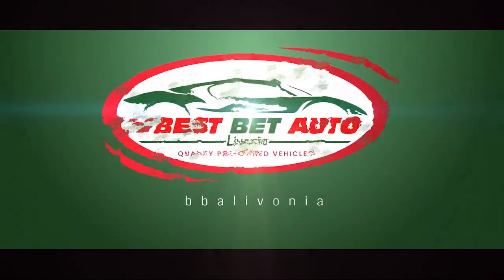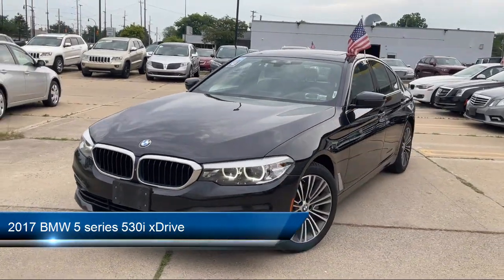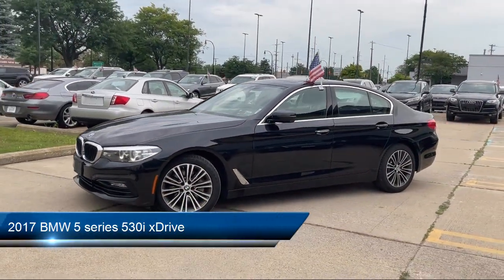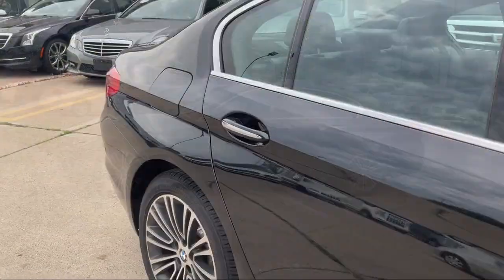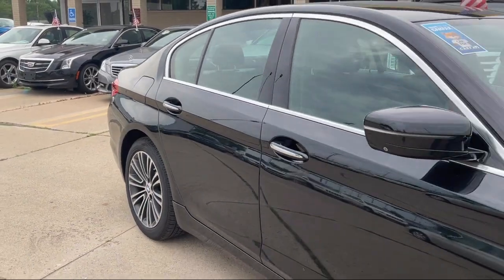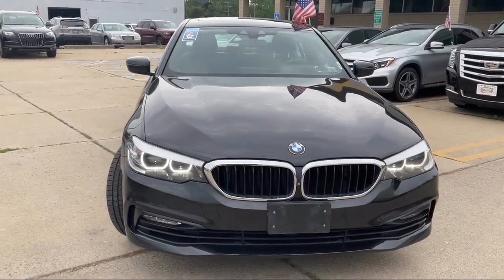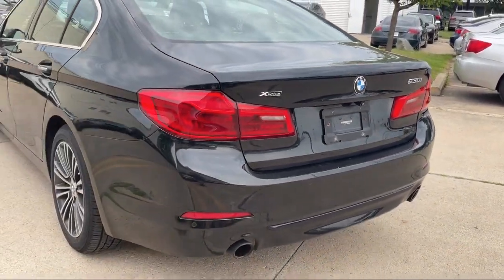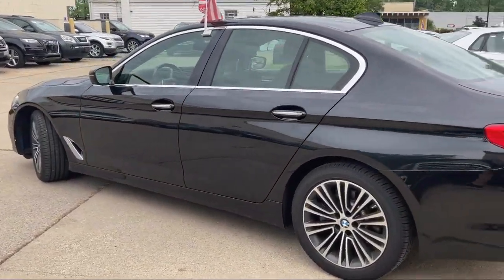2017 BMW 5 series 530i xDrive Detroit Ann Arbor Lansing Grand Rapids Livonia.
2017 BMW 5 series 530i xDrive Stock Number: CBBA10292 Vin:WBAJA7C34HG905986.